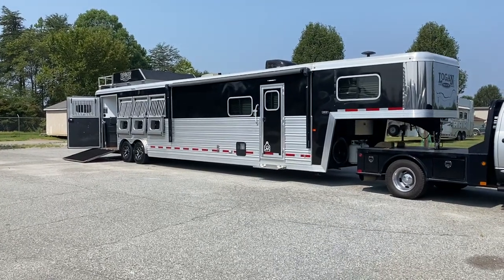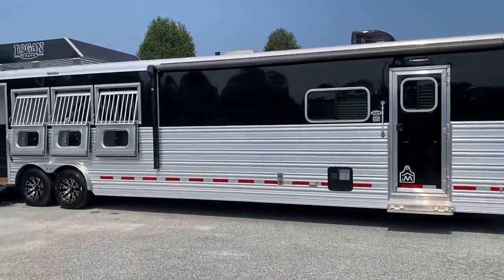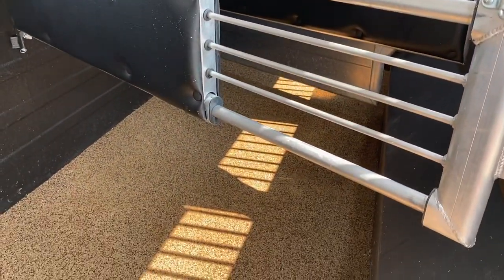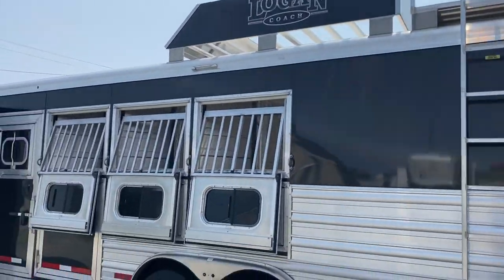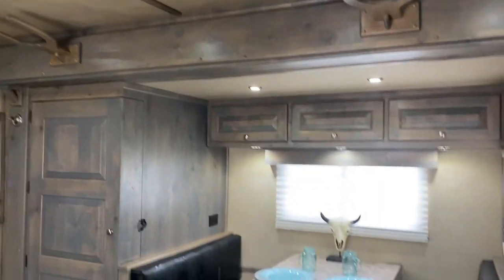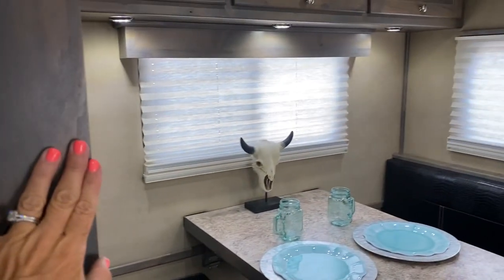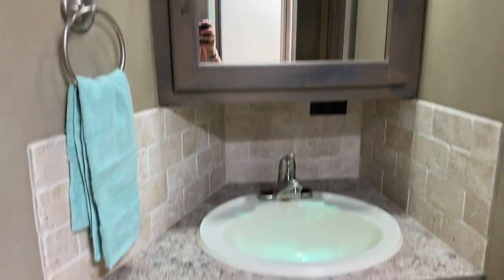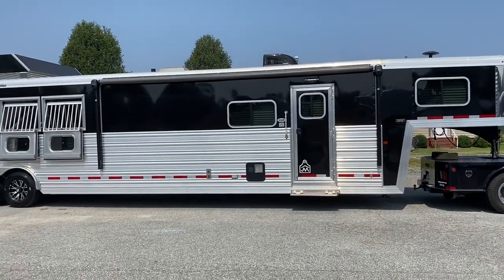SOLD 💥 2020 Logan Coach 4 Horse Trailer, 14.7' LQ, Slide, Hay Rack, Model: 8414 Side Load Riot 🐎🐎🐎🐎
2020 Logan Riot 4 horse side load, full rear tack, rear side ramp, 14ft LQ with slide, fridge in slide box with built in pantry door, couch on riser wall steps to bed, dinette, rear kitchen with, flip up counter, two sinks, two burner stove with counter top cover, solid bathroom door, big bathroom, dome corner shower, walk in closet with shelving and hanging space, walk through door, two TVs, bed a rear, and living area, power awning, dual hydraulic jacks, two large propane tanks, swing 8 saddle racks with one swing out saddle rack, poly last flooring, drop windows on rear, fully lined insulated, mangers with one large access door, hat rack and ladder, generator platform, wired for cowboy generator can sit one on top and plug in super nice trailer lightly used!

Model: 8414 Side Load Riot